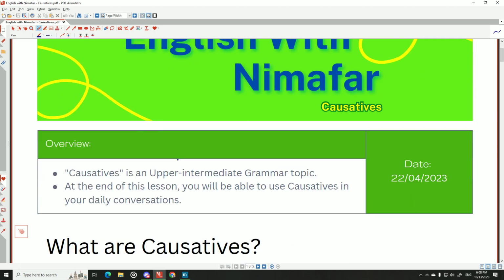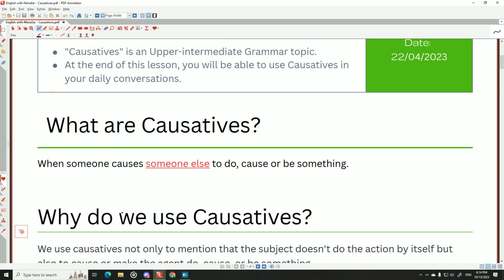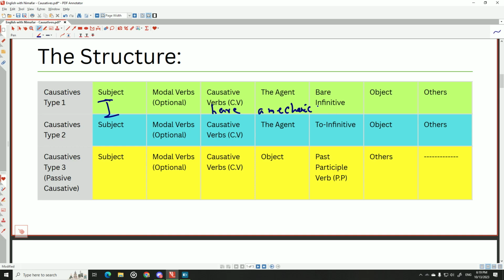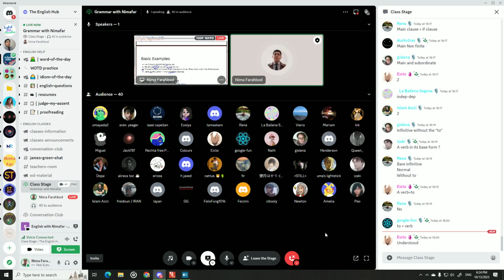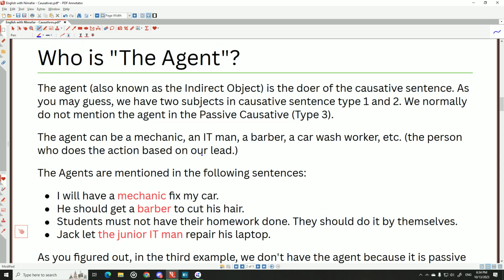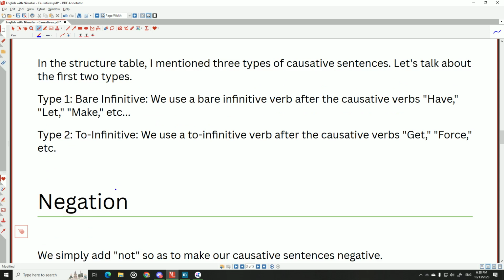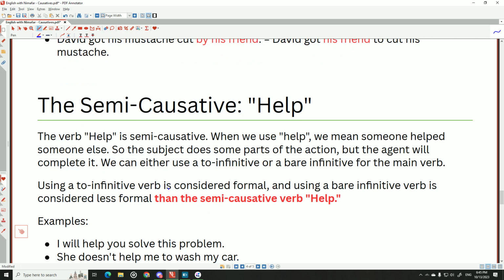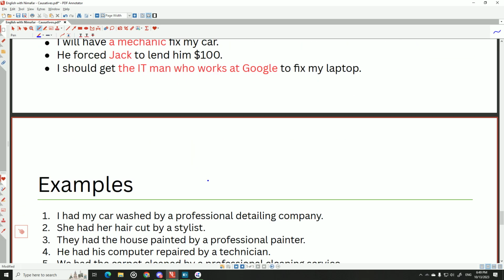Grammar Class - Oct 13, 2023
Topic: Causatives 📍
Howdy!